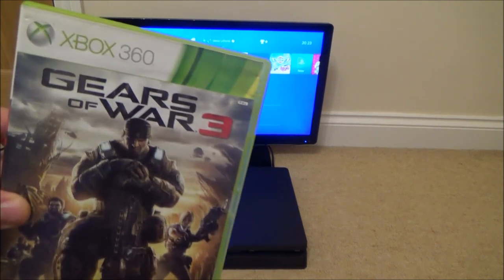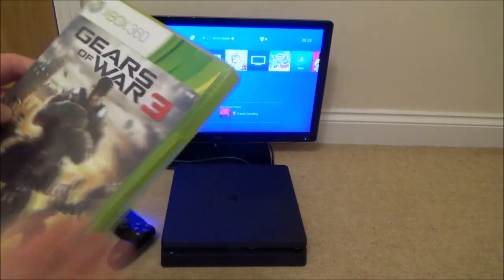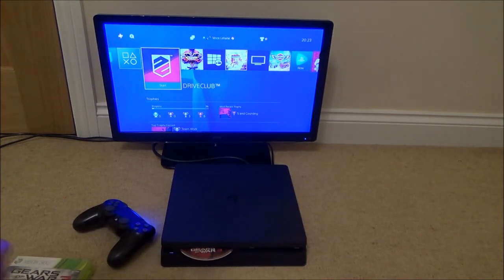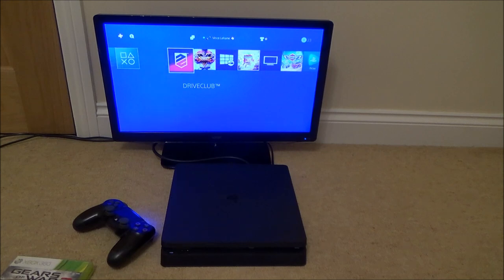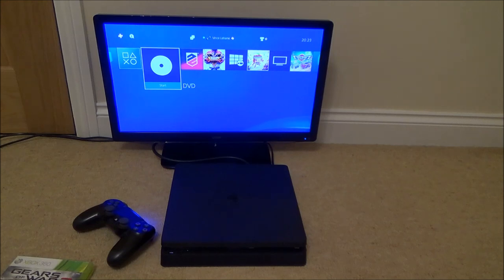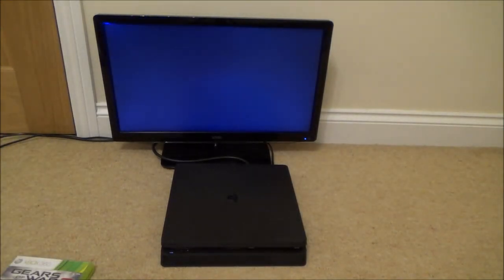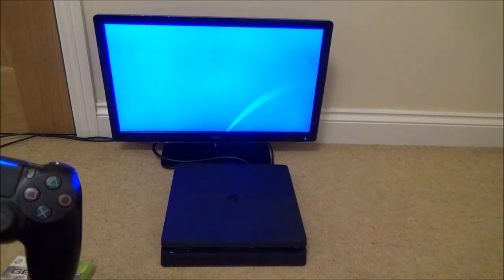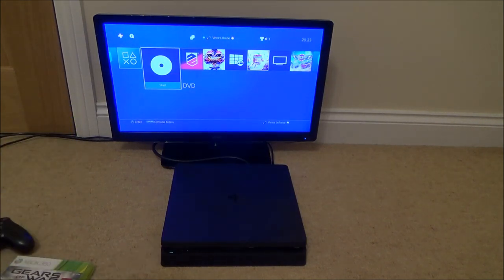What happens when you put a Xbox 360 game in a PS4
Hi, this video shows what happens when you put a Xbox 360 game in a PlayStation 4.